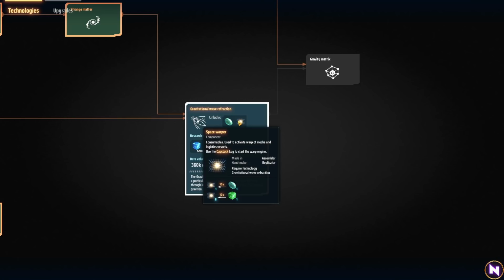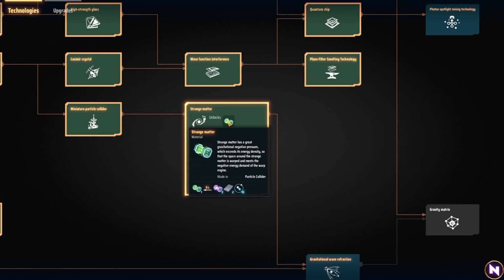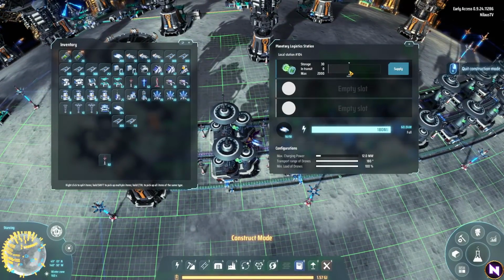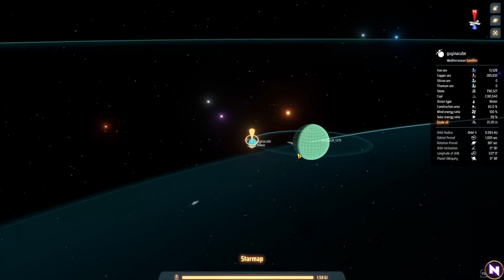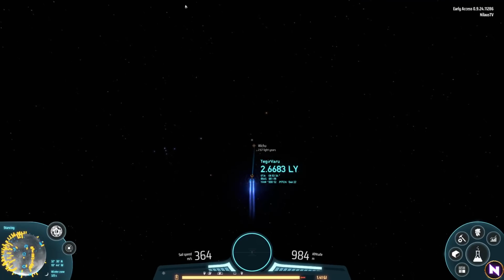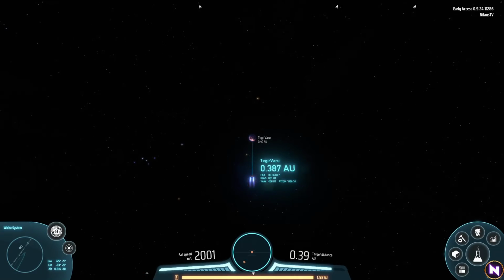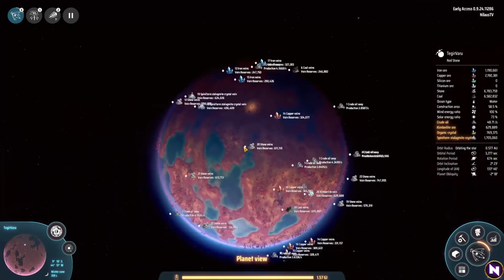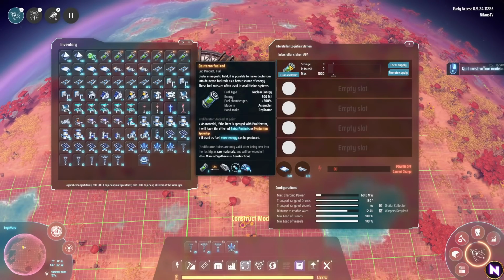Interstellar Expansion With WARP Tech | #13 | Dyson Sphere Program | Lets Play/Guide